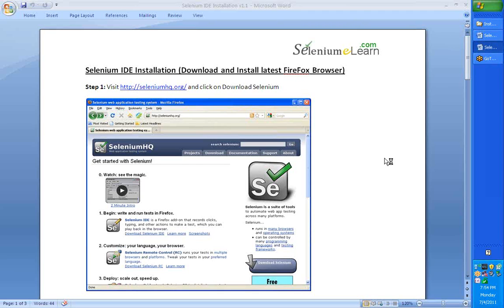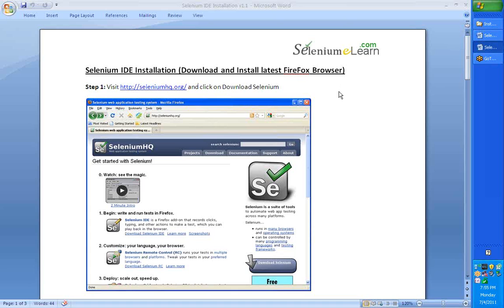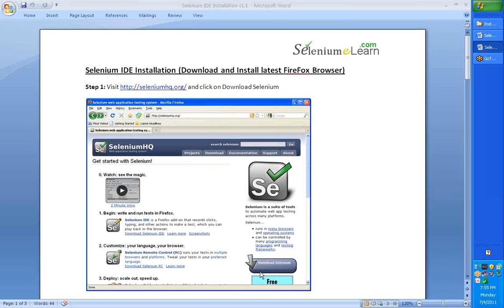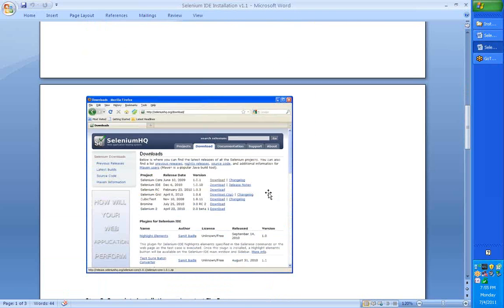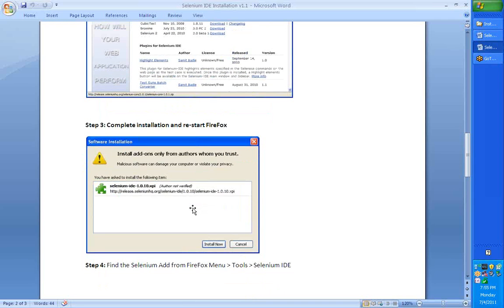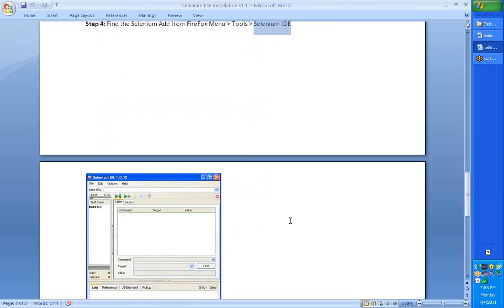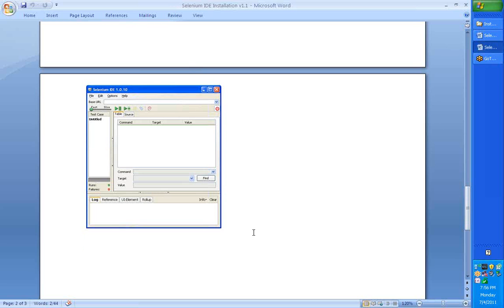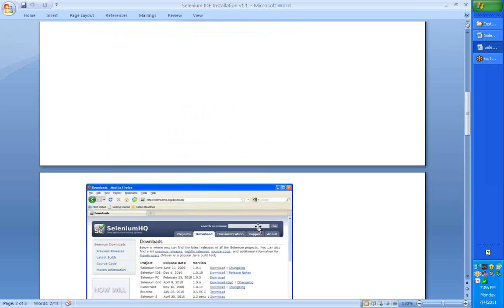Selenium IDE Installation Tutorial Selenium Training IDE Remote Selenium WebDriver